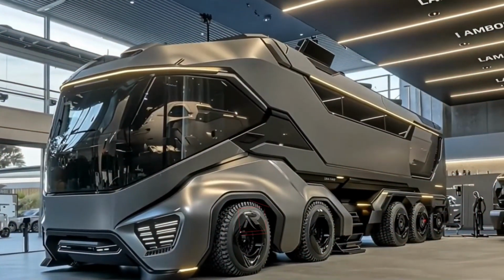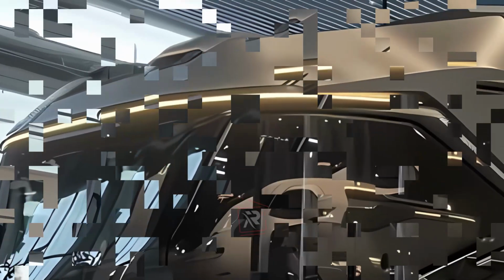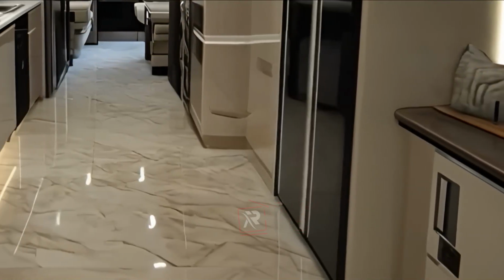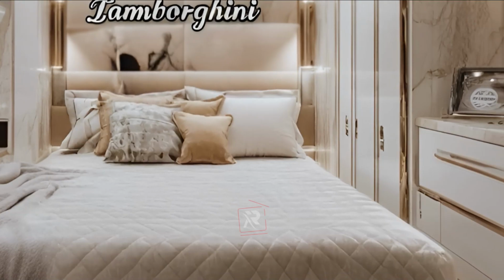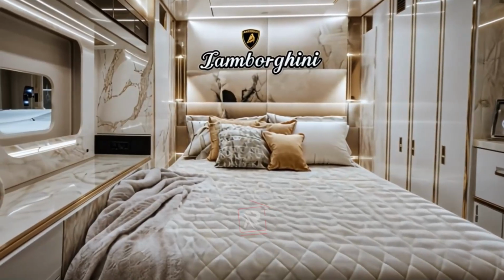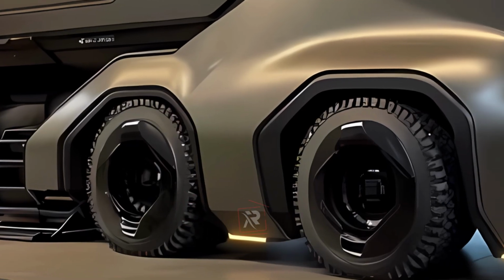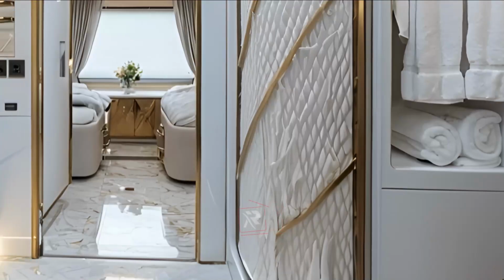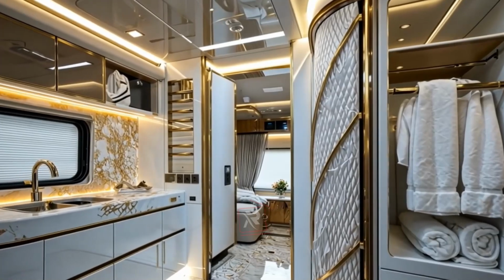2026 Lamborghini Motorhome Is the Craziest Supercar Camper Ever Built!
2026 Lamborghini Motorhome is the craziest supercar camper ever built—combining Lamborghini's world-famous performance DNA with the wildest luxury motorhome features on the planet. Designed to dominate both the racetrack and the open road, this RV brings you the bold styling and speed of a Lambo with the comfort of a five-star hotel suite. From carbon fiber body panels to custom leather interiors, retractable beds, a full gourmet kitchen, and touchscreen everything, the 2026 Lamborghini Motorhome isn’t just a dream—it’s a new class of ultra-luxury living on wheels. Prepare to be amazed as we take you on the ultimate tour of this high-performance palace.

The 2026 Lamborghini Motorhome offers a fresh take on what it means to travel in style. Designed for people who expect supercar DNA in every aspect of their existence, this futuristic motorhome blends Lamborghini's iconic Italian flair with state-of-the-art luxury and performance.
Design and Plan for the Outside
Drawing influence from the Aventador and the Revuelto, the campervan's bold and aerodynamic design is in line with Lamborghini's longstanding legacy. Its cutting lines, Y-shaped LED lighting, strong front fascia, and scissor-style entrance doors all add to the unique Lamborghini adrenaline that is evident while driving. Because it is constructed with lightweight carbon-fiber panels and adaptive aerodynamics, it appears to be faster even while parked.

Power train
The 2026 Lamborghini Motorhome is powered by a hybrid V12 engine connected to electric motors. This engine, which is under the hood (or rather, the floor), produces over a thousand horsepower. It can provide incredible agility and stability whether it is parked on a snowy mountainside or traveling on the autobahn thanks to its adjustable air suspension and all-wheel-drive system.
As soon as you enter, you are greeted by a blend of racing-inspired elegance and smart home technology. The interior of the cabin has carbon fiber and Alcantara finishes, as well as ambient LED lighting and customizable color schemes. Some of the more noteworthy amenities are a fully furnished kitchen with Italian marble countertops and smart appliances, a panoramic roof, and a master suite with a king-sized bed.
• The living lounge consists of a retractable OLED TV, surround sound, and an augmented reality driving projection wall.
• An opulent bathroom with heated floors, touch-activated glass, and a rain forest shower.
Features and Technology
• Voice-activated controls, terrain adaptability, and AI-assisted route planning are all made possible by Lamborghini's own LIVeDrive technology.
When driving on a highway, the autonomous driving mode is usable.
By installing solar panels on the roof, off-grid sustainability is accomplished.
• A reasonably compact electric Lamborghini scooter or electric bicycle can fit in the onboard garage.
Additionally, the Availability
The 2026 Lamborghini Motorhome is expected to start at $2.5 million USD and will be produced in limited quantities. The car can be customized through the Lamborghini Ad Personam program. In the later part of 2025, delivery to a select group of clients is expected to begin.